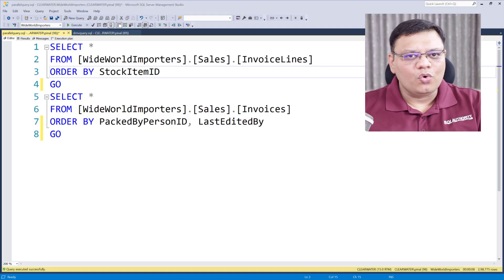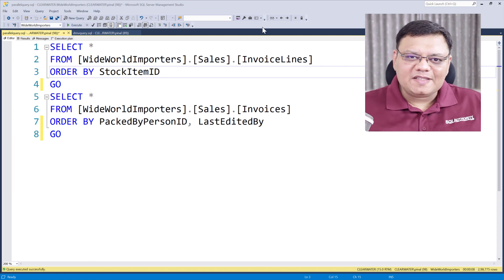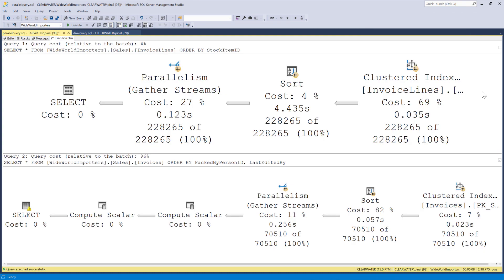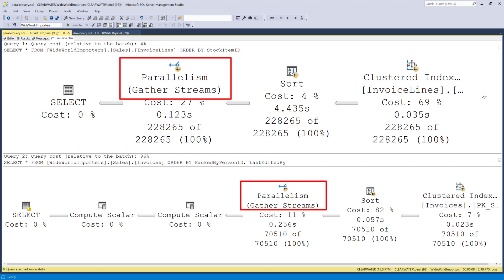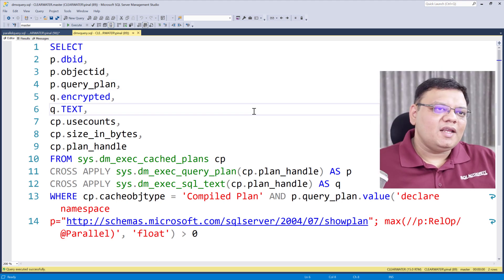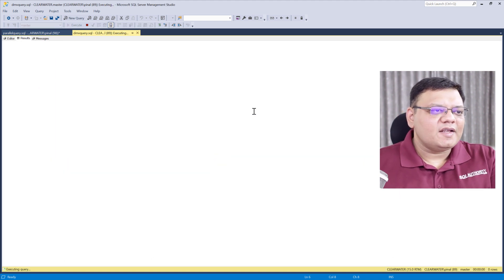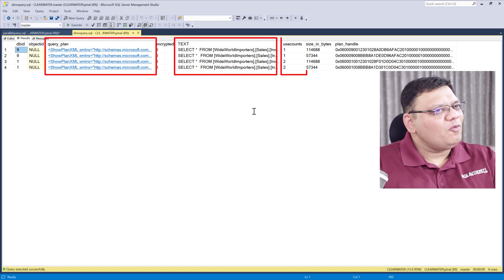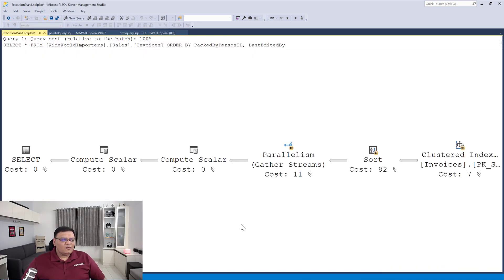List All Parallel Queries - SQL in Sixty Seconds 098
In this video, we are going to learn how to list all the Parallel Queries in SQL Server.

0:00 Introduction
0:46 Script to List
1:36 Summary